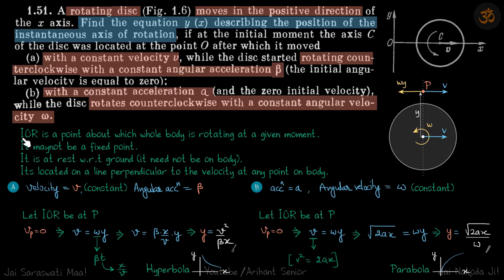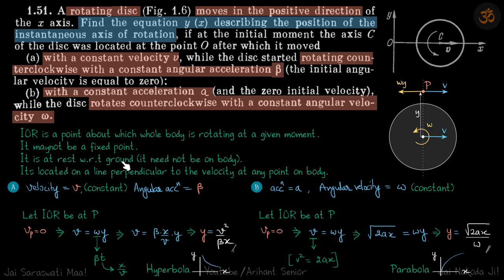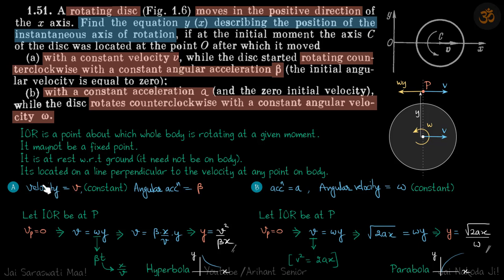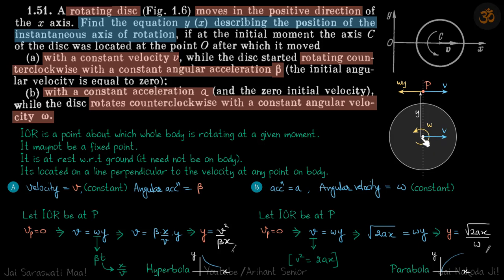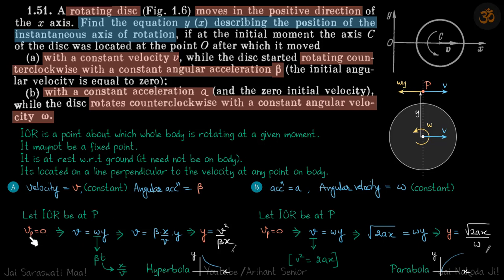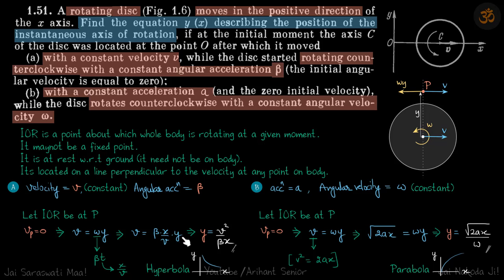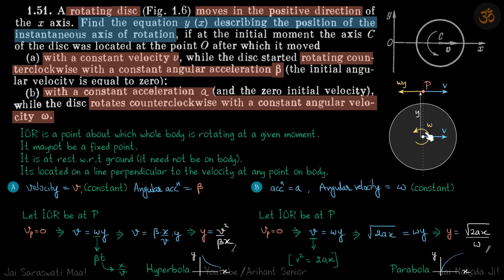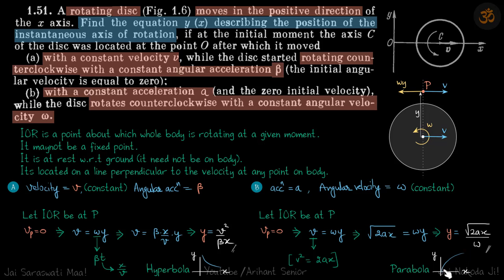1.51 | Irodov Solutions | Mechanics